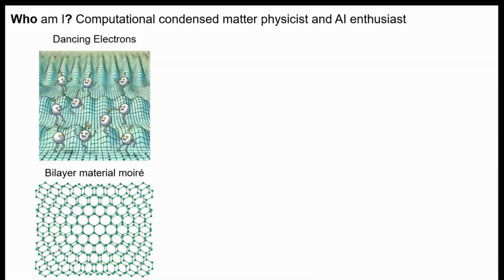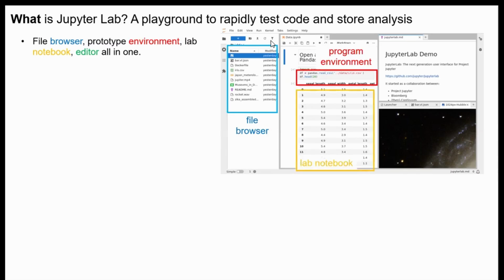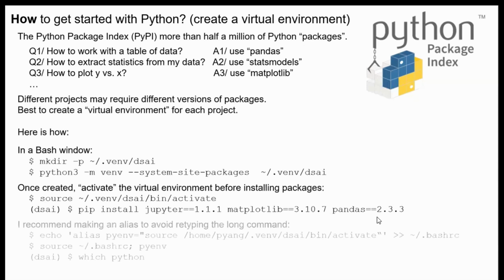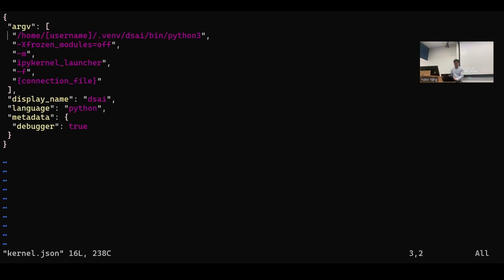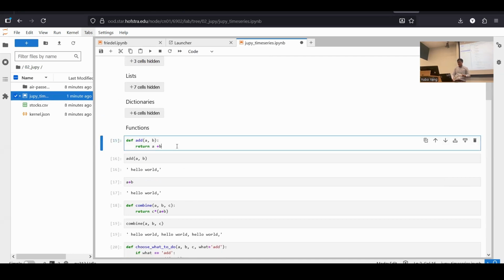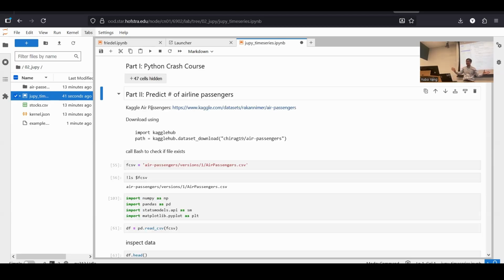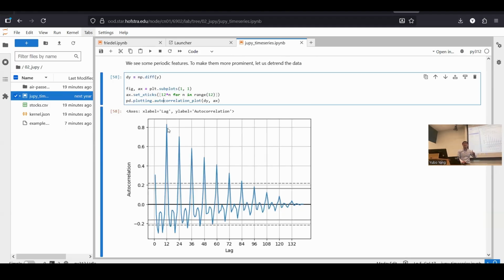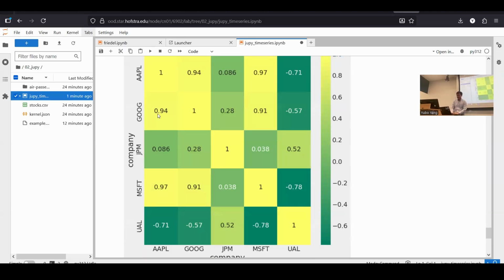DSAI LnL 02 Jupyter Lab vs Time Series by Yubo "Paul" Yang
How to use Jupyter lab and Python to analyze time series data.

The Star HPC cluster at Hofstra University was funded by the NSF Major Research Instrumentation (MRI) program grant No. 2320735.